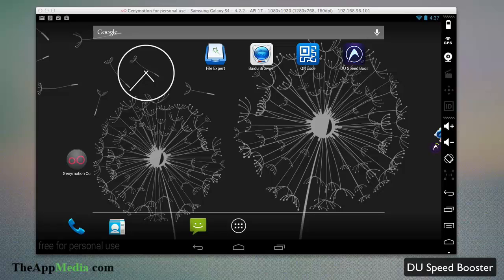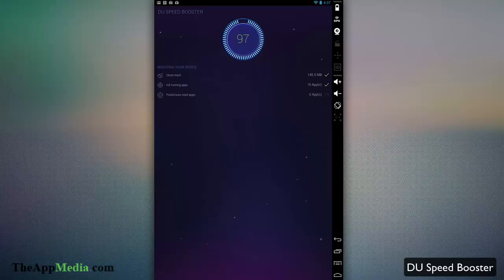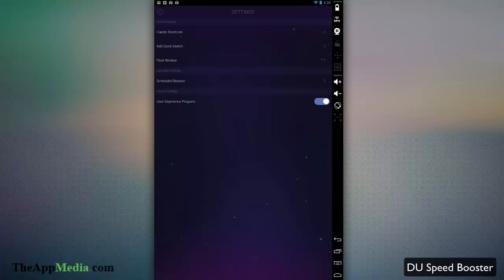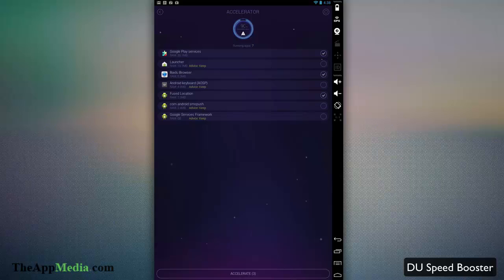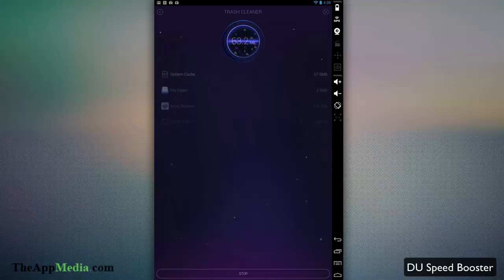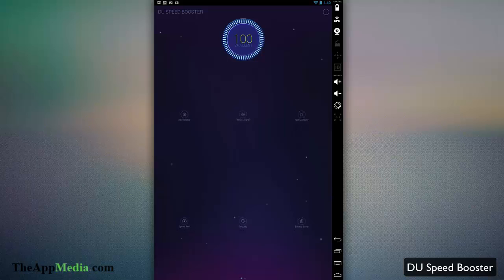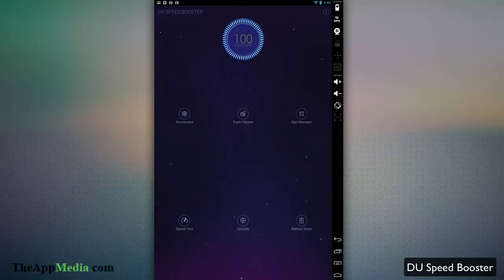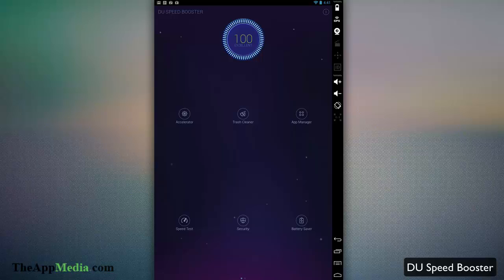DU Speed Booster Android App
DU Speed Booster is meant to protect your smartphone. It’s an app that comes with free built in security features. It protects the phone data from theft, potential virus attacks, hacking and offer a lot more.  It is capable of boosting up the speed of the phone to 60% and cleans up all the unwanted files from the phone hence increasing the storage space. The app has been developed by the creators of DU BATTERY SAVER, one of the leading battery savers and power managers in the world who can extend the battery of your phone up to 70%.